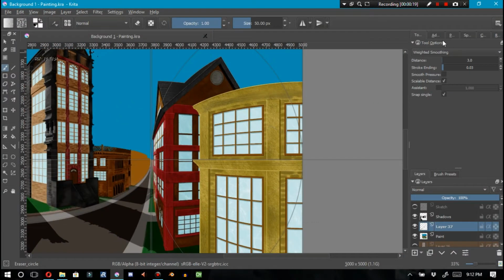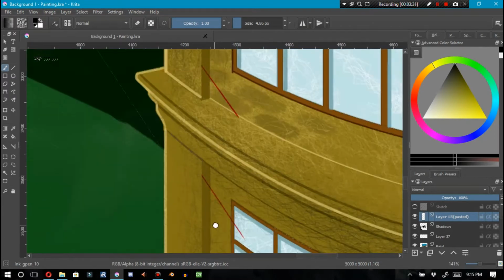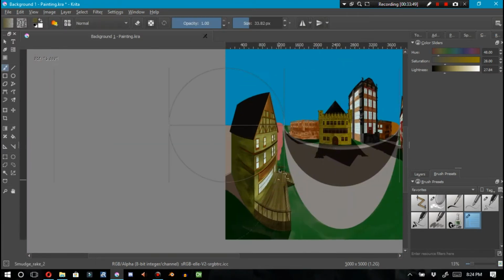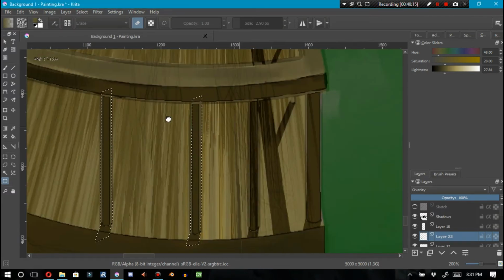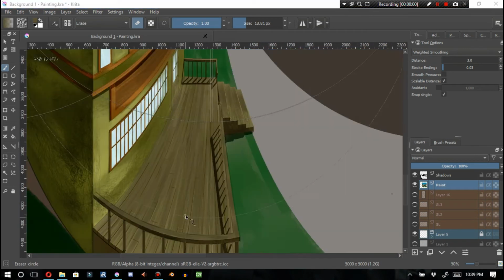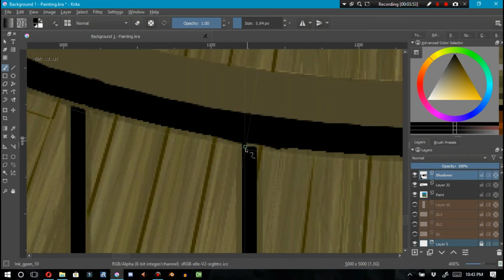Noblefrugal Studio 19